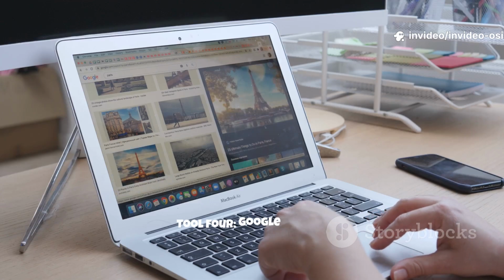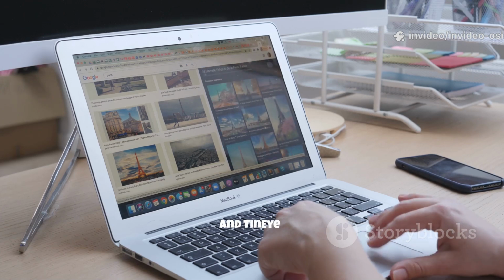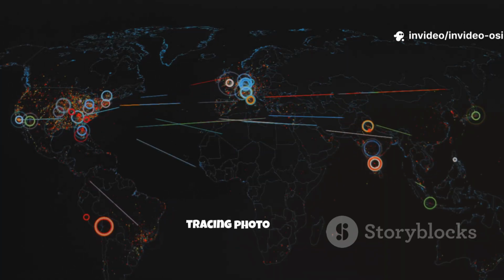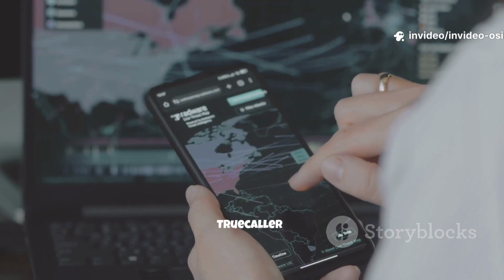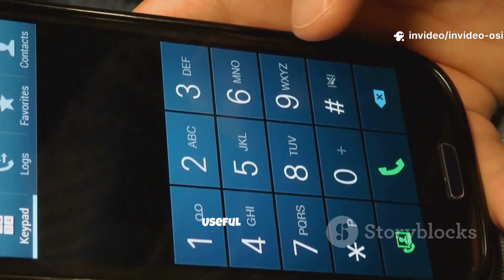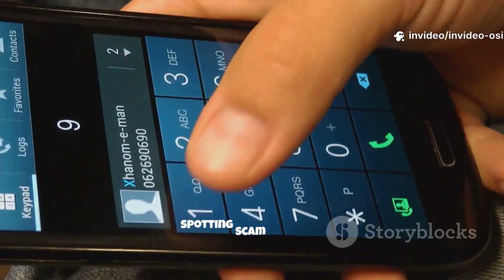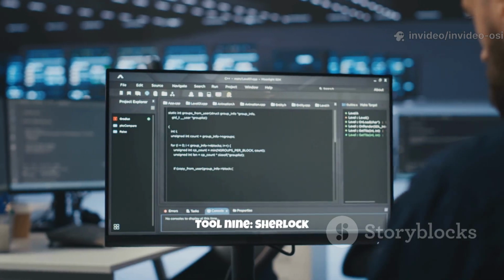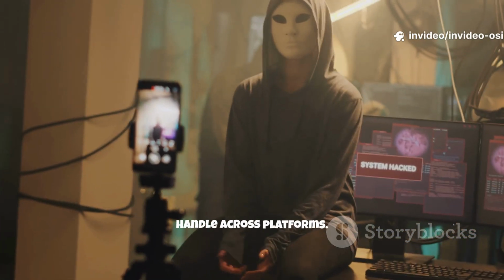OSINT for Beginners: Step-by-Step Real Investigation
Want to track anyone online without spending a dime? In this video, we're going to reveal 10 free OSINT tools that will help you uncover online identities, track down digital footprints, and gather valuable information from publicly available sources. From social media profiles to hidden online activities, these tools will give you the upper hand in online investigations. Whether you're a cybersecurity enthusiast, a digital investigator, or just someone who wants to stay safe online, this video is for you. So, let's dive in and explore the world of free OSINT tools!